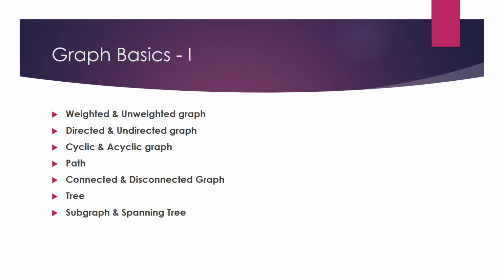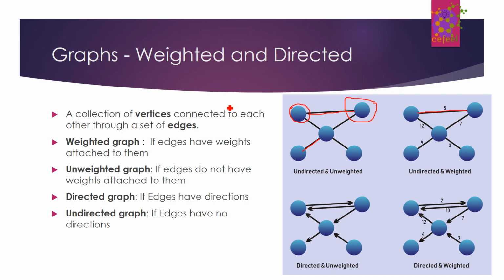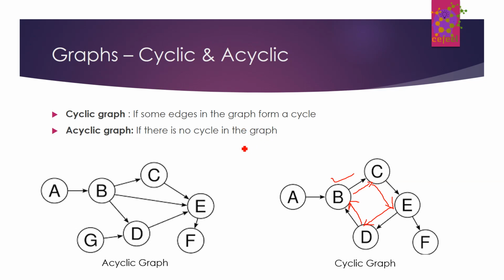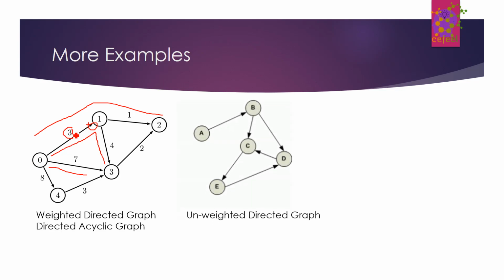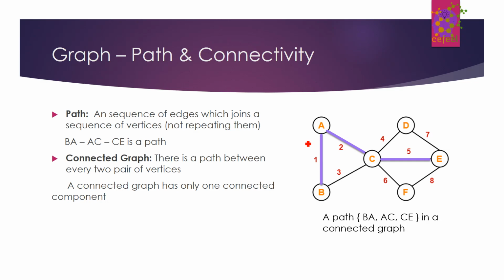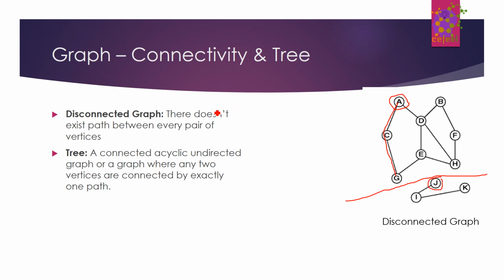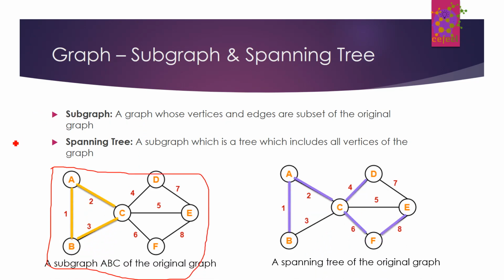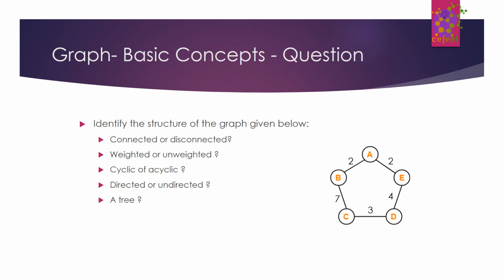Graph Basic Concepts - I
In this video, we discuss on very basic concepts of a graph in the context of computing and graph theory. We discuss:
00:00 - Start
2:08 - Various types of graphs : weighted & unweighted graphs ; directed & undirected graphs
4:01 - Cyclic & acyclic graphs ;
5:25 - More examples of weighted, unweighted, directed, undirected, cyclic and acyclic graphs
7:32 - Paths in graphs and Connected graphs
9:21 - Disconnected graphs and Trees.
11:24 - Subgraph and Spanning tree in a graph